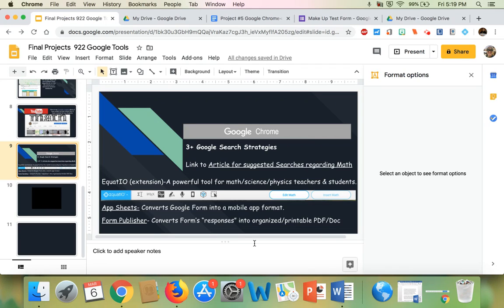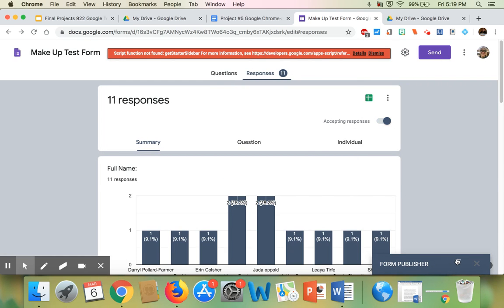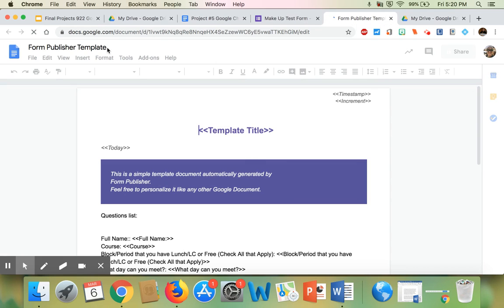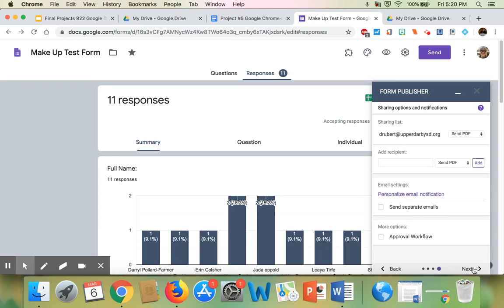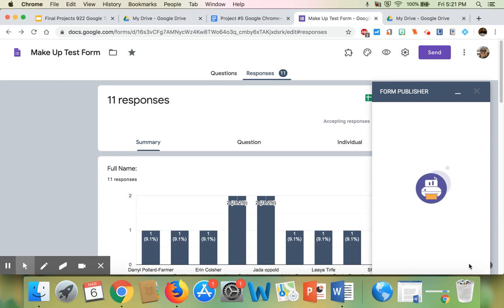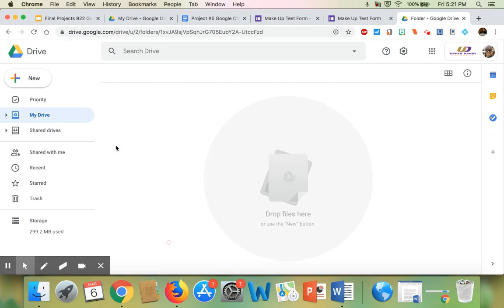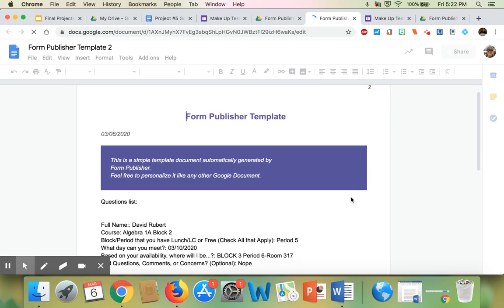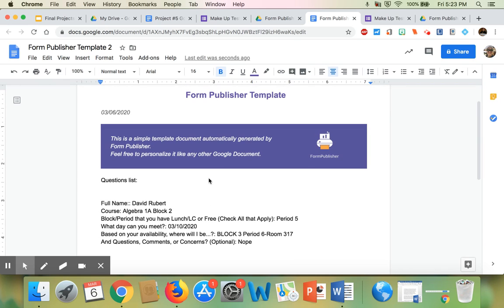Form Publisher Description